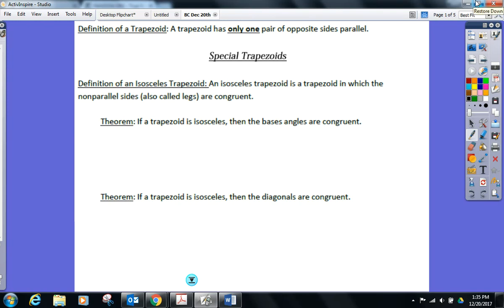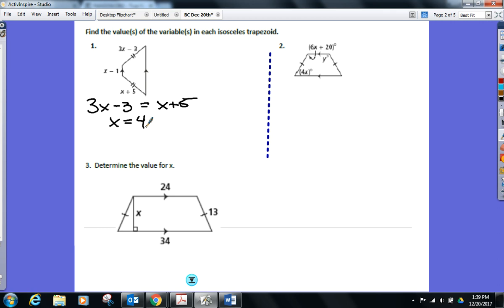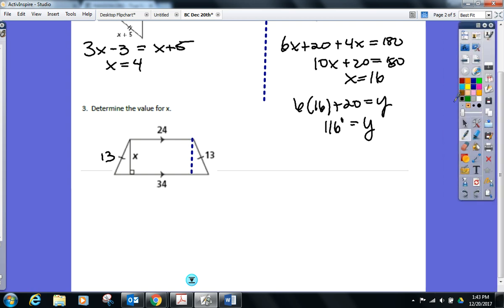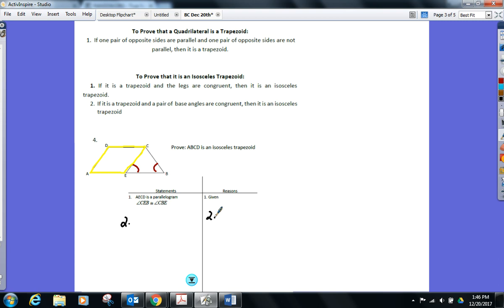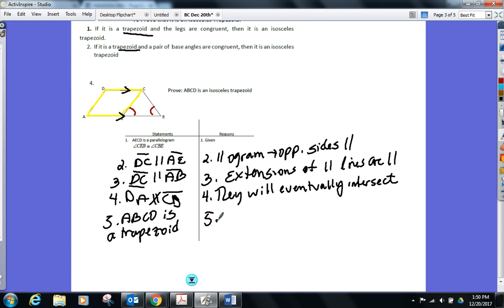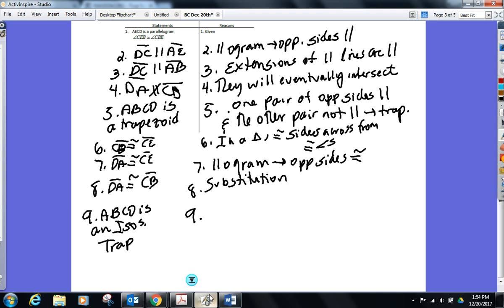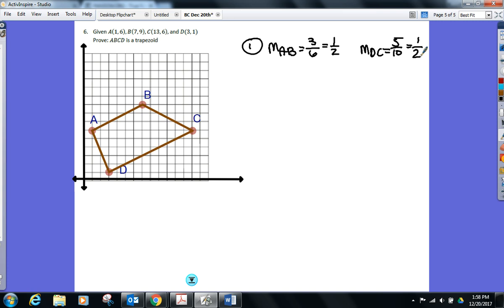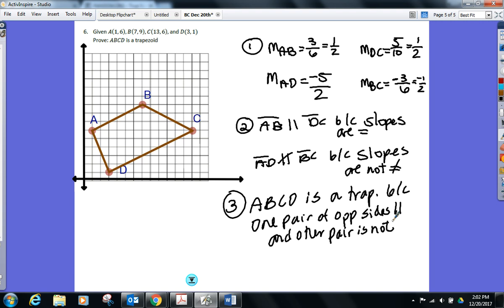Geometry Dec 20th - Unit #6 - Day 9: Trapezoids